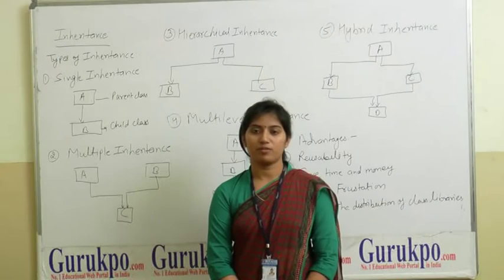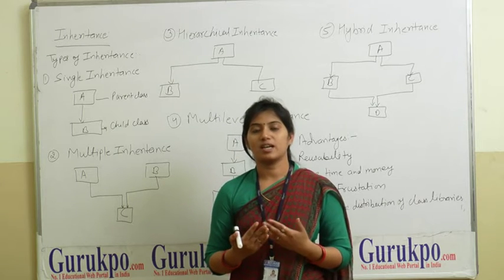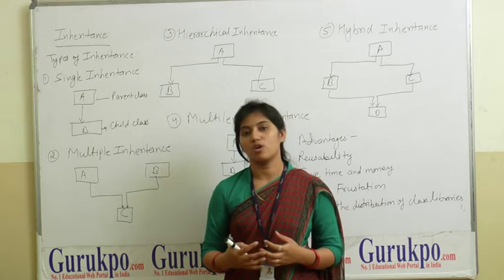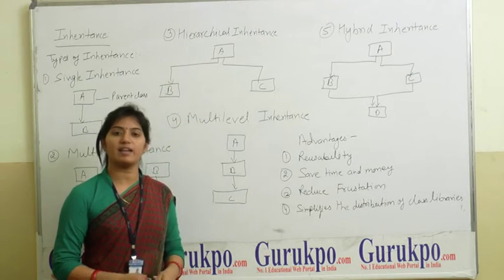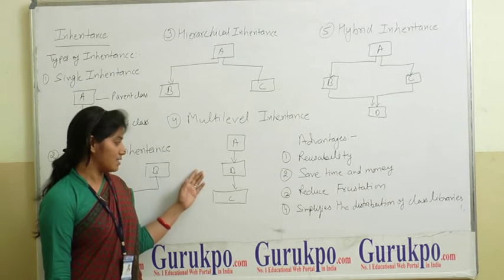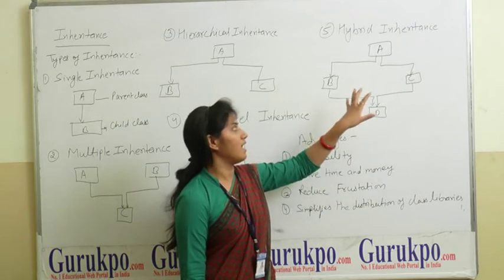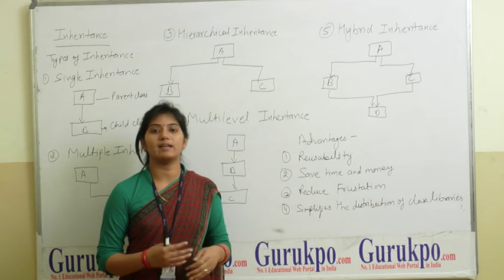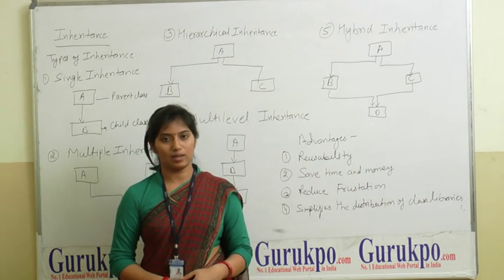What is Inheritance? (BCA & MCA)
Ms. Shashi Naruka, Biyani Girls college, Jaipur, explains about Inheritance which has five forms as Single, Multiple, Hierarchical, Hybrid and Multilevel. It has many advantages like re usability, save time, money, reduces frustration and simplifies the distribution of class libraries.